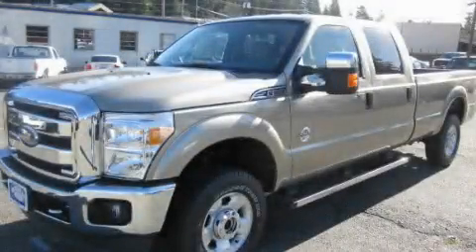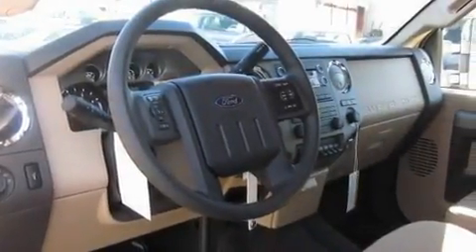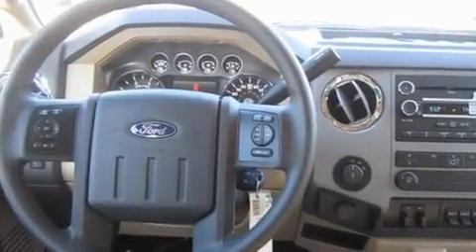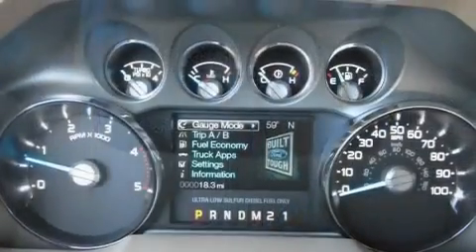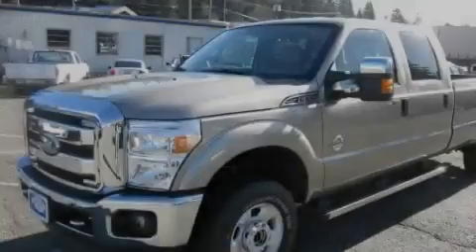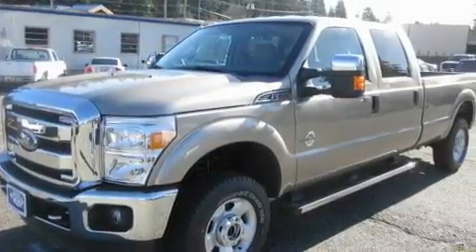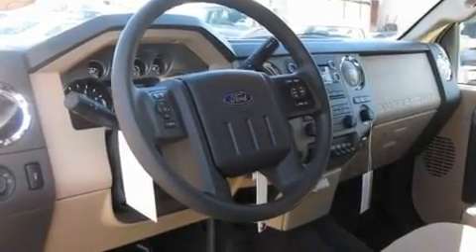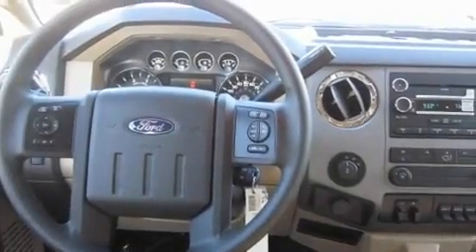2011 Ford F-250 Everett WA 98203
Year: 2011
 Make: Ford
 Model: F-250
 Engine: 6.7L V8
 Trans.: Automatic
 Exterior: Pale Adobe
 Miles: 25
 Interior: Adobe

 2011 Ford F-250 Everett WA